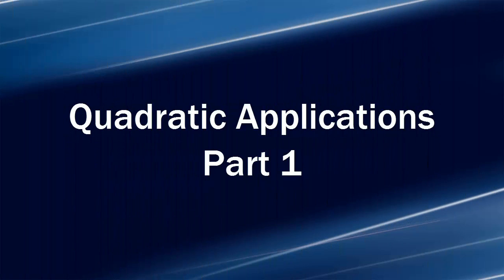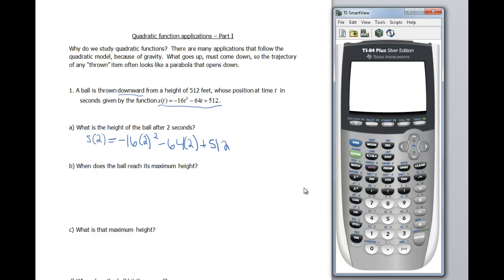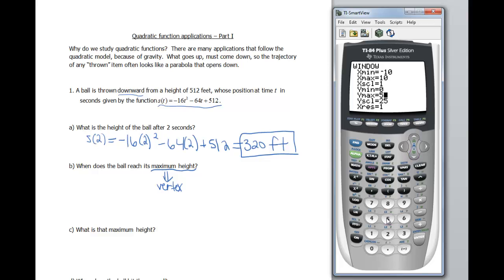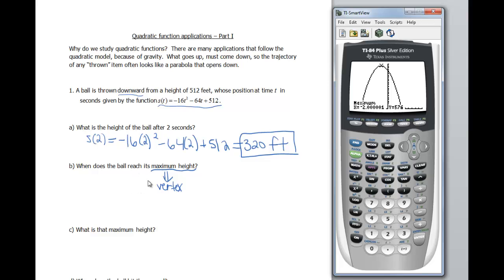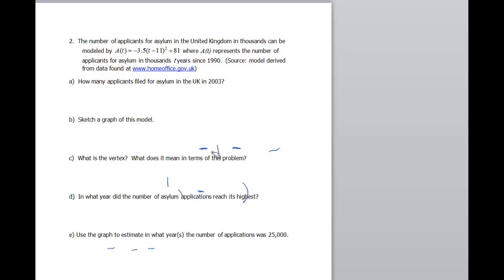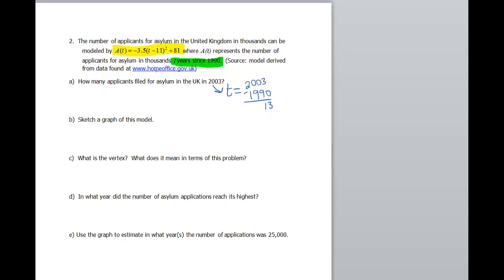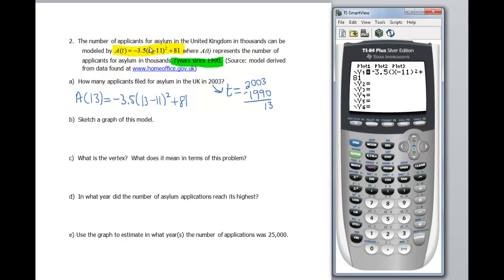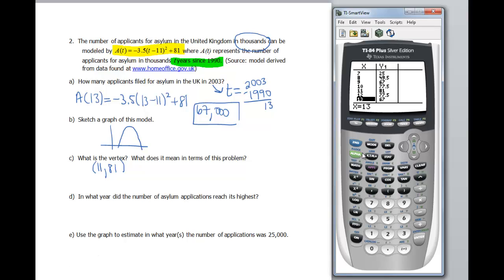110-22a Quadratic applications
This video shows some real world applications of quadratic functions.